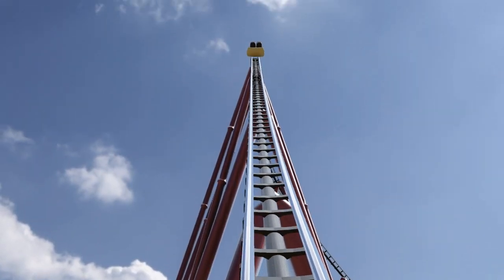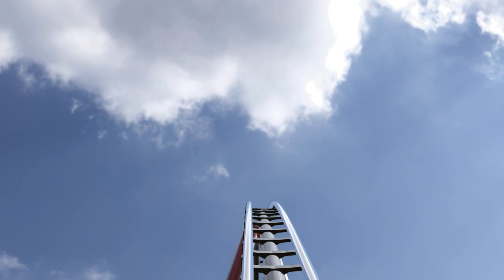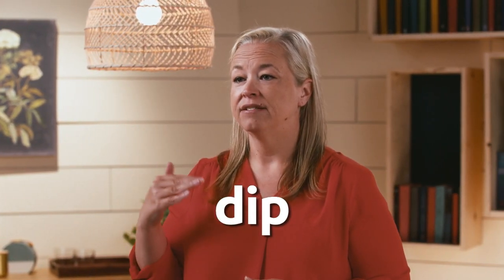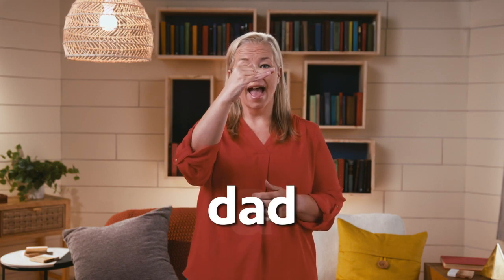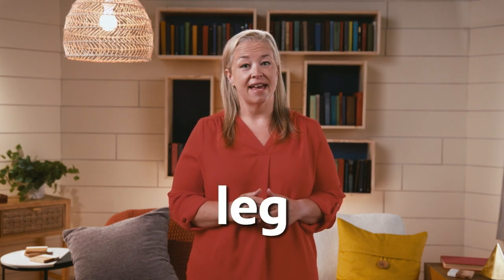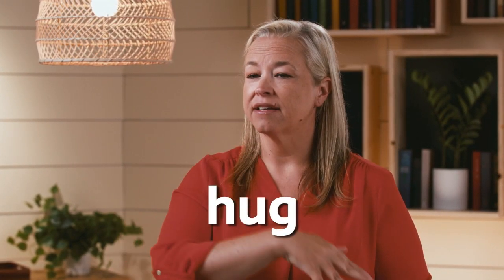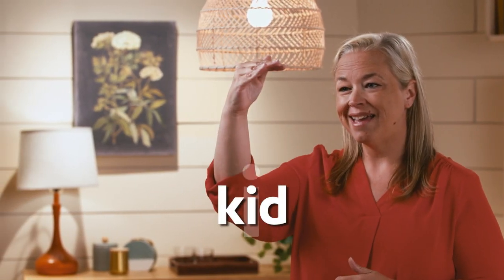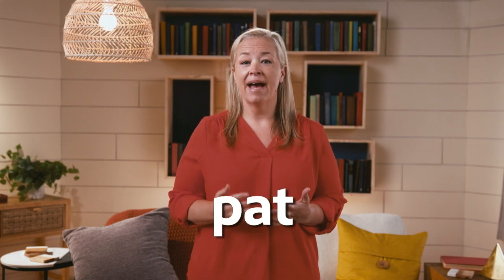"Rise and Shine" K-2 Literacy Lesson: 2018 ATOY Randi House - Consonant-Vowel-Consonant Words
Do you like riding roller coasters? Ms. Randi House does not, but she loves a word rollercoaster! Join Ms. House as she. teaches us about consonant-vowel-consonant (CVC) words.

About Rise and Shine:
A group of all-star Arkansas teachers will share mini-lessons to help kids in kindergarten through 5th grade continue learning between school years. The six-week program will air on Arkansas PBS weekdays beginning Tuesday, July 6, at 8 a.m. and will feature lessons in literacy, math, science and social studies. The program will be available free of charge on television, online and through streaming devices.

About Randi House:
Randi House is the 2018 Arkansas Teacher of the year, from Theodore Jones Elementary School in Conway. Randi leads students through literacy instruction on “Rise & Shine”. She will provide thoughtful and engaging lessons and share great stories with the students.